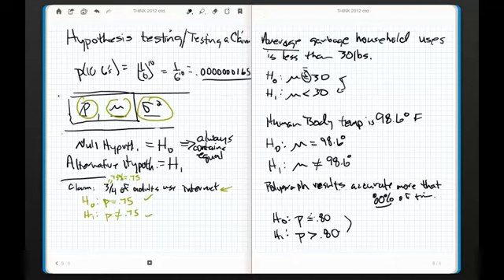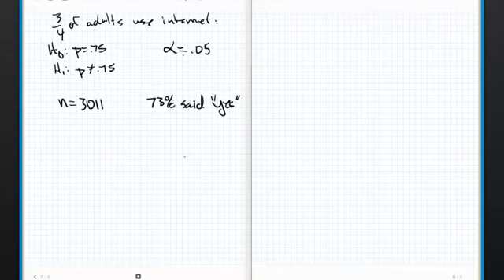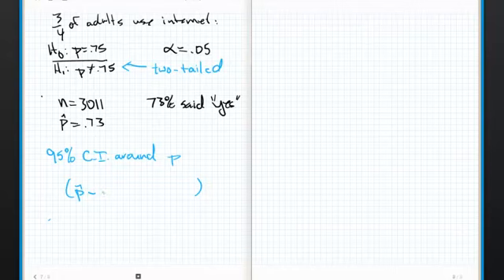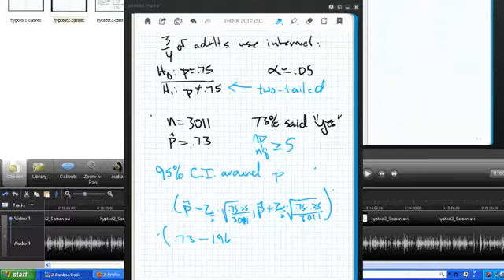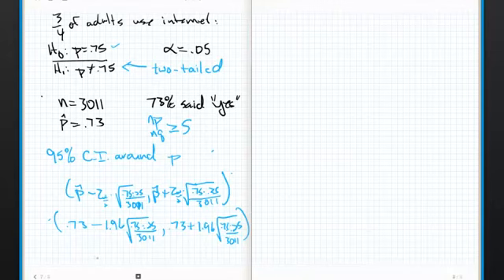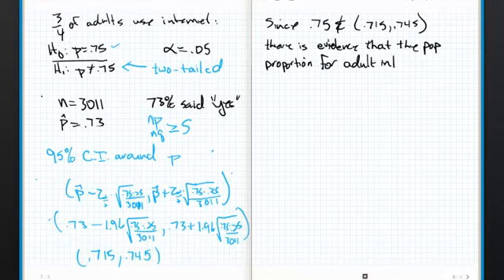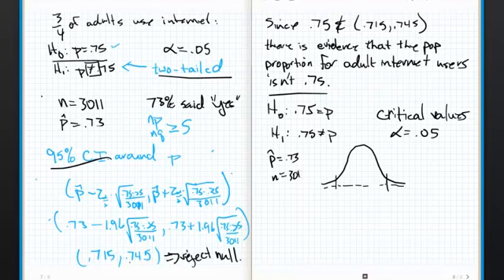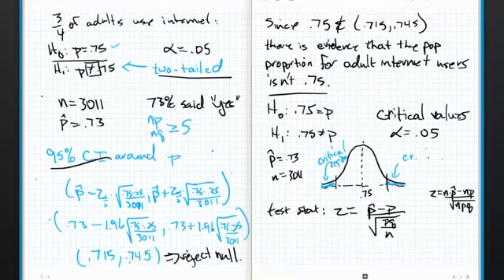Think Statistics Day 8 and 9 Chapter 8 Part 2